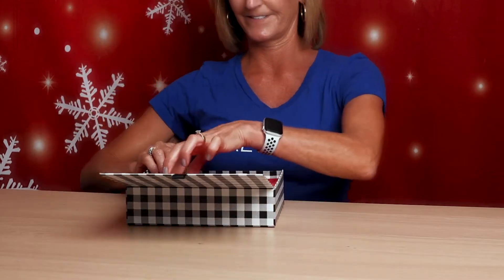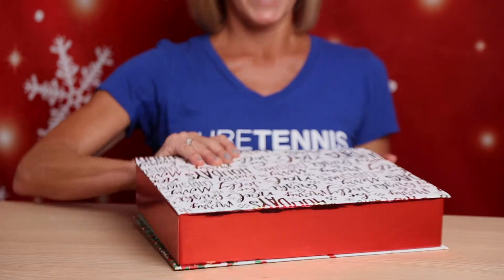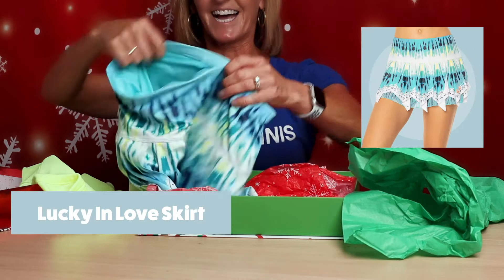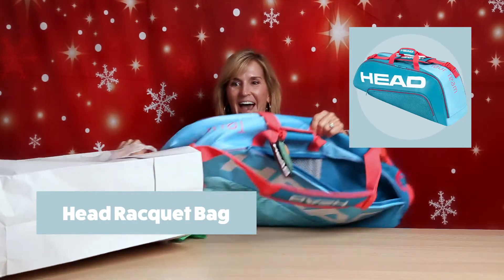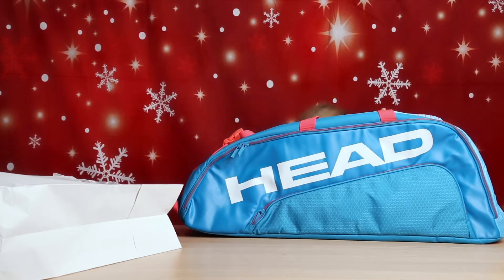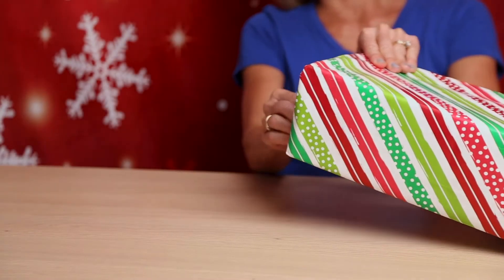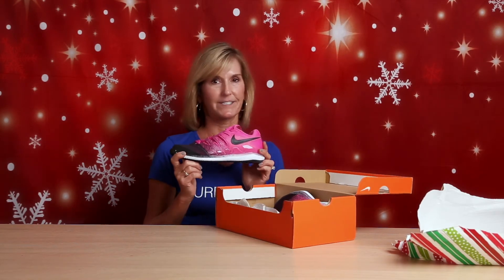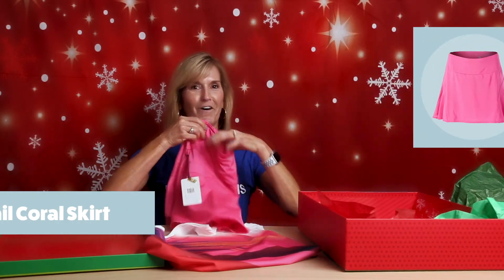The Midwest Sports Gift Guide: Top Gifts For Men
The holidays are almost here, and thanks to the Midwest Gift Guide we have you covered! We've assembled the best women's tennis gifts, so you'll be sure to get a gift that any men's tennis player will love!